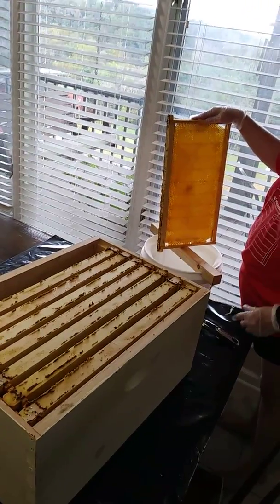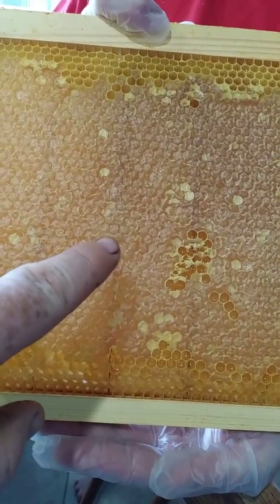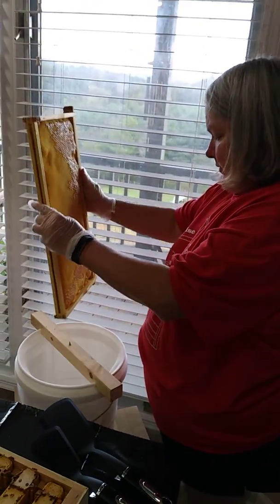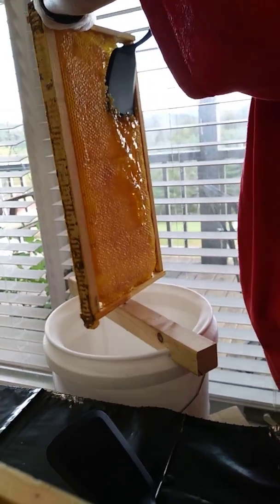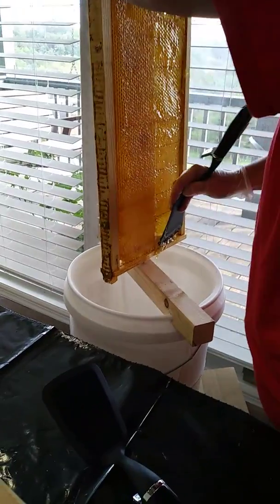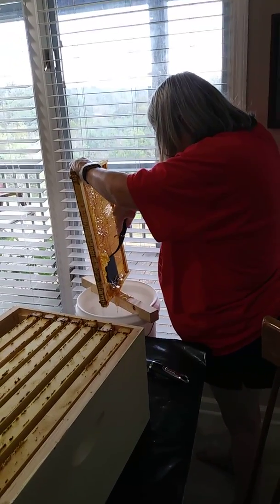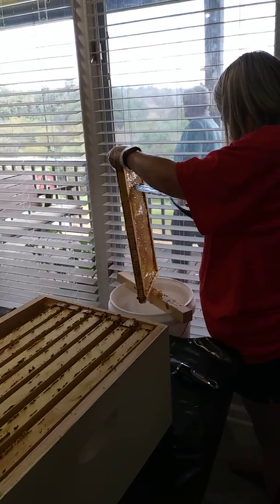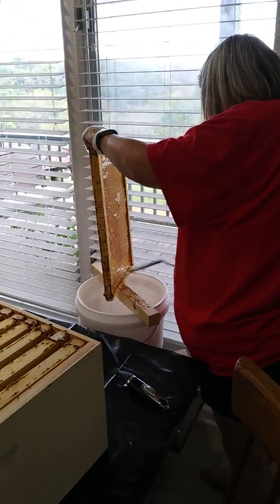Honey Harvest (part one)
This is our first year with bees and we have a Fall honey harvest which we were not expecting!

Since we were not expecting a harvest and since we just have one hive to harvest from (our other hive did not produce a super) we had to do the crush and strain method of harvest.  I know a lot of people do not agree with this method.  But since I am also wanting to harvest the wax for my Soap making business I am ok with harvesting this way.

Additionally we did leave two deep brood boxes on our hives full of honey as well so our bees should have more than enough honey to take them through winter. and I will feed them as well if they need it!